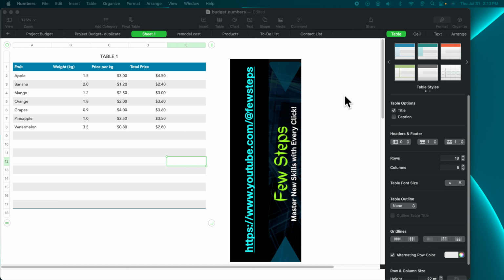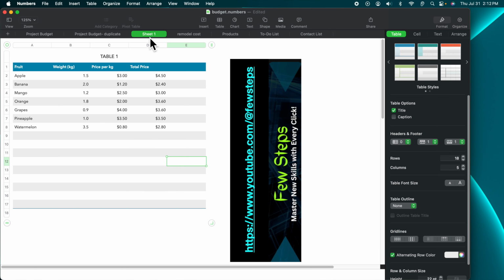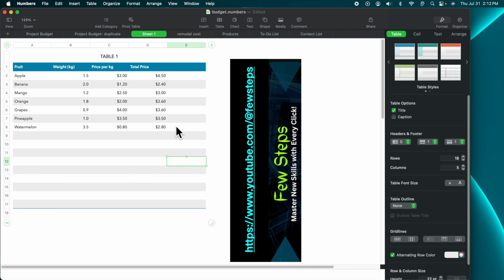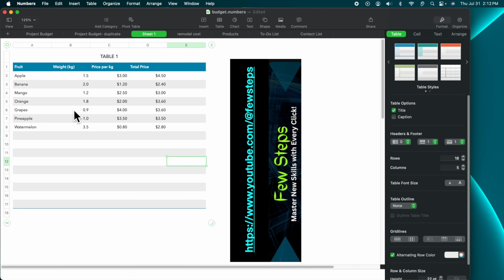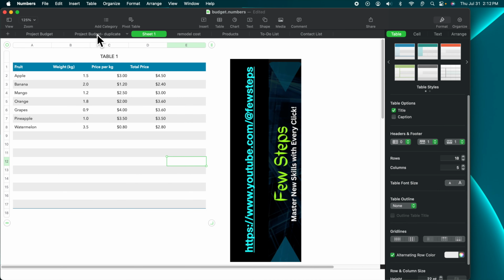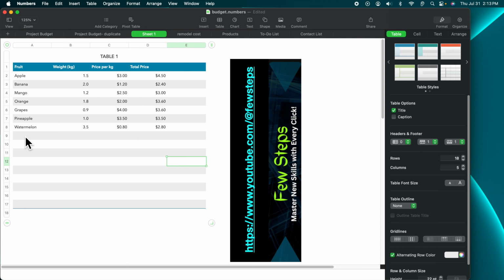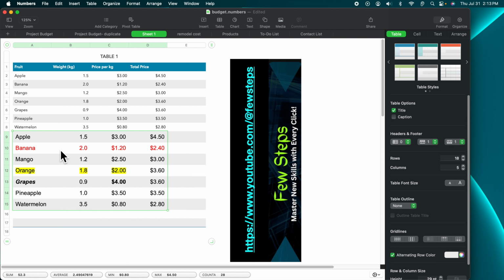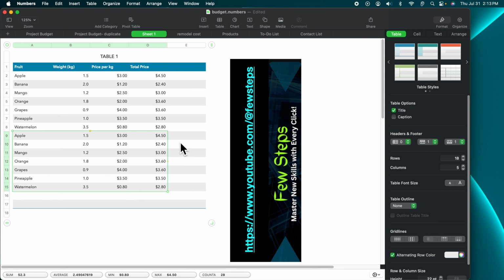Copy & Paste Between Sheets in Numbers Mac Tips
How to Copy & Paste Between Sheets in Apple Numbers (Mac Tips)

Easily copy and paste data between sheets in Apple Numbers on your Mac. This quick tutorial helps you stay organized and efficient when working across multiple tables.